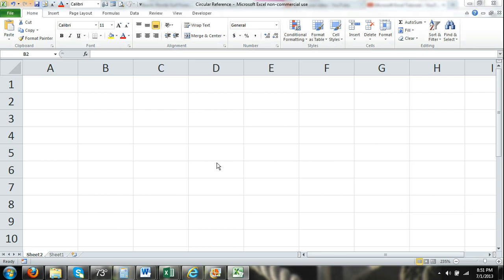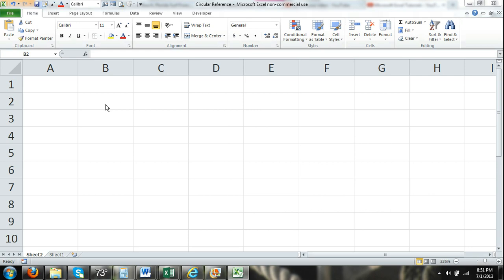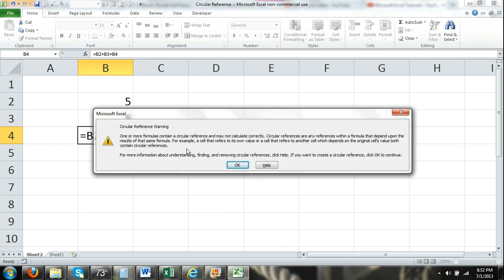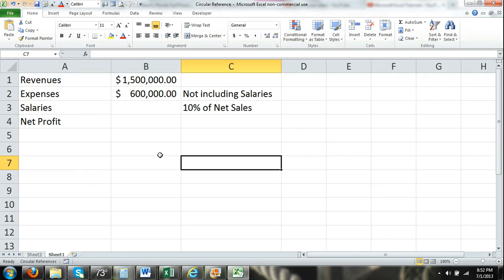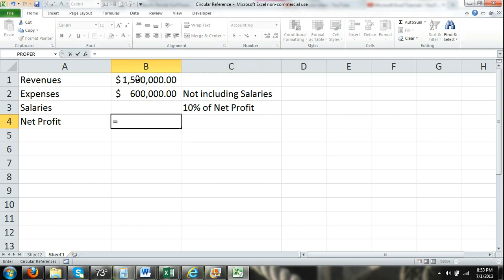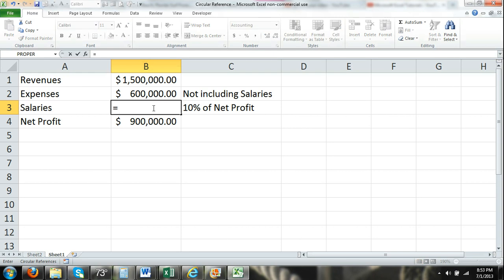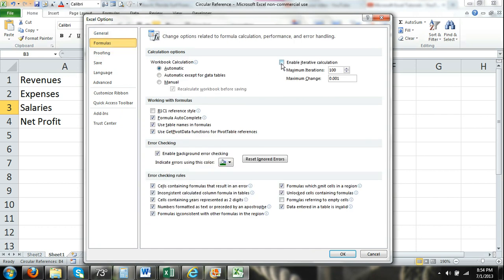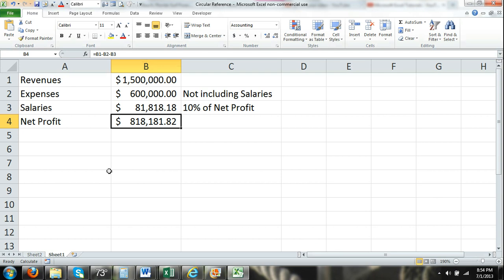Excel 2010 Tutorial Circular Reference Warning & Enabling Iterative Calculations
Excel 2010 tutorial for beginners circular reference warning with Excel formula and resolving the circular reference by enabling iterative calculations.